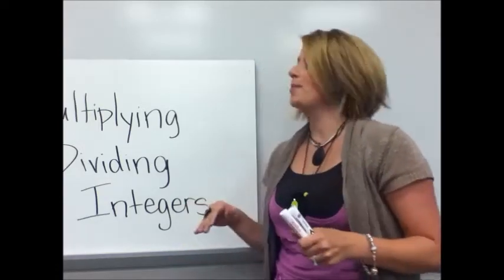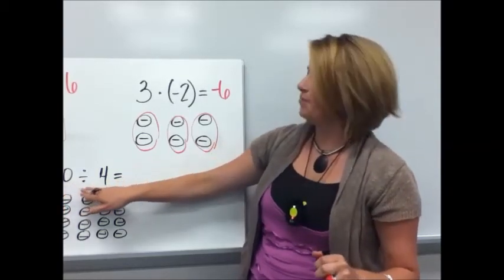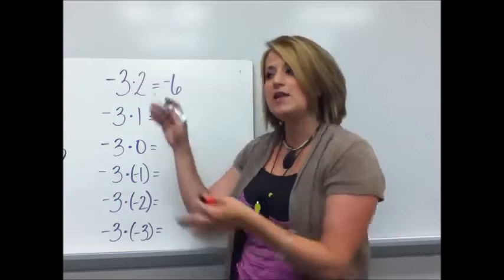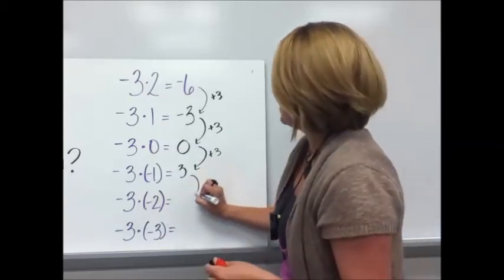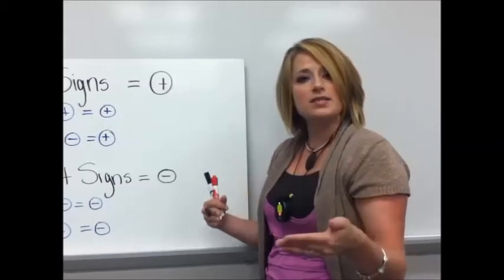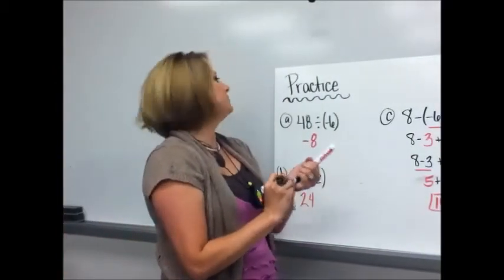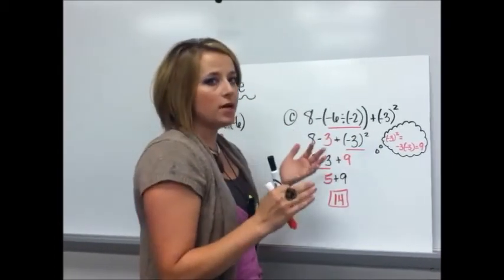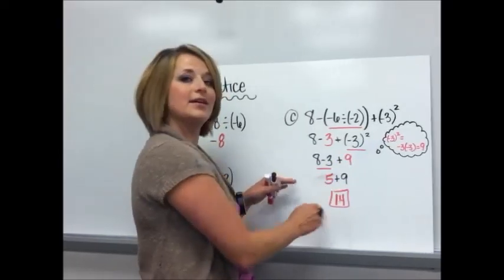2-4 Multiplying & Dividing Integers